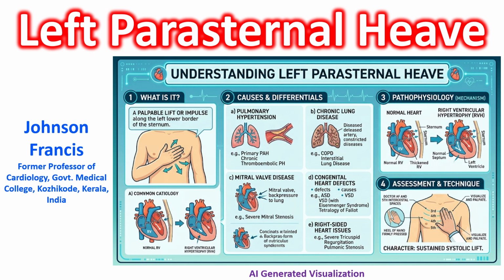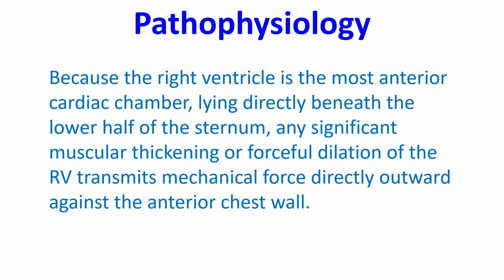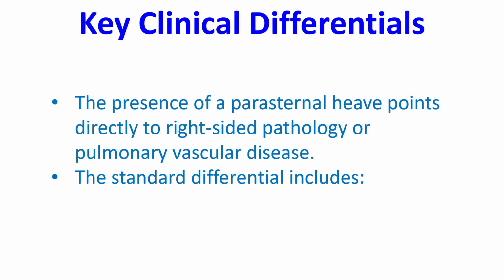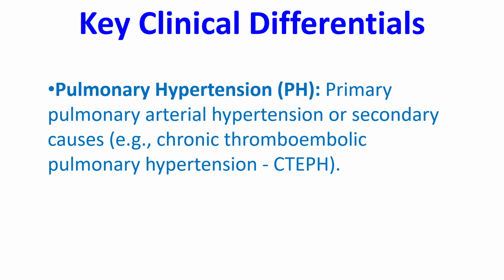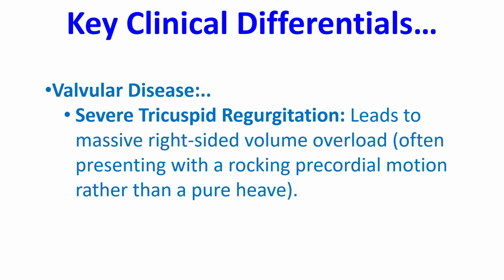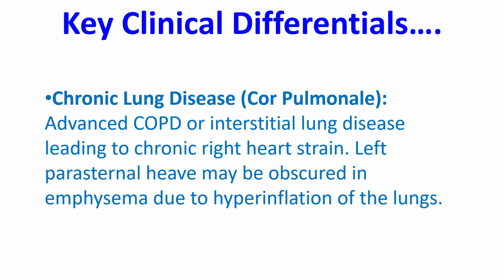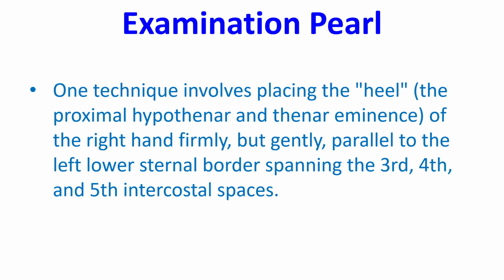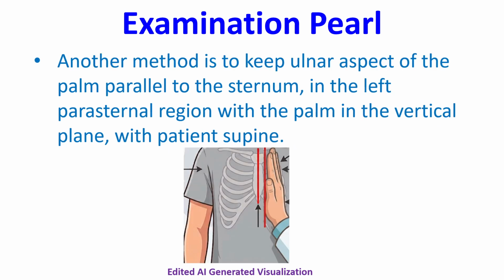Left Parasternal Heave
A left parasternal heave (or parasternal lift) is a sustained, palpable precordial impulse that visibly and physically lifts the heel of the examiner's hand during ventricular systole. That is systolic elevation of left costal cartilages. It is the hallmark physical sign of right ventricular hypertrophy (RVH) or severe right ventricular pressure and volume overload.